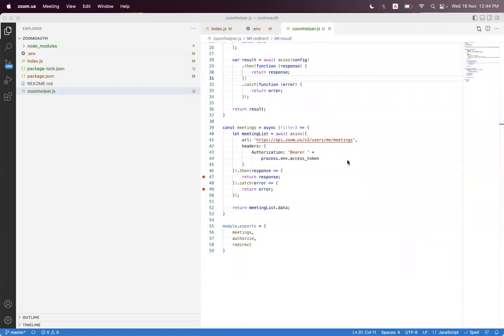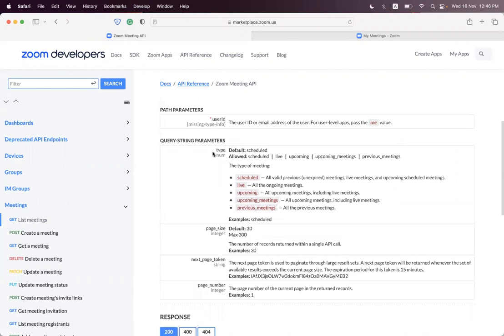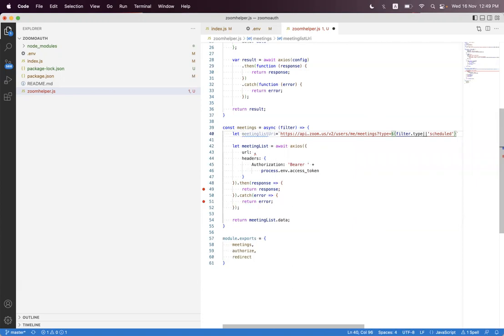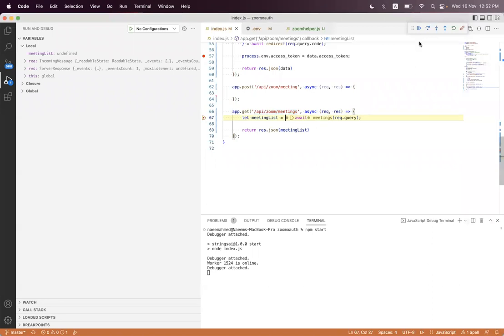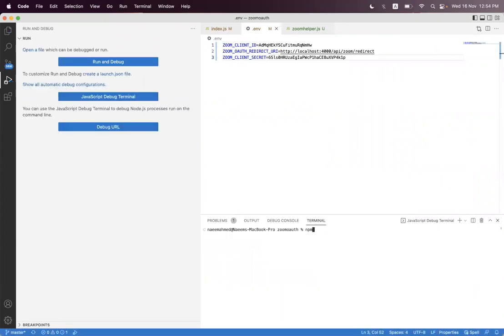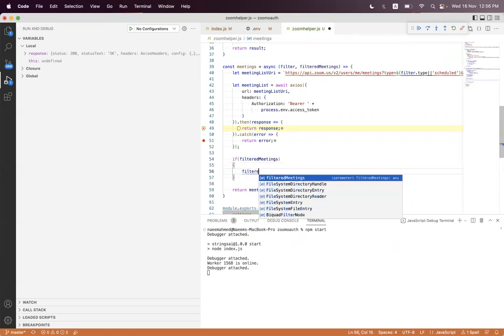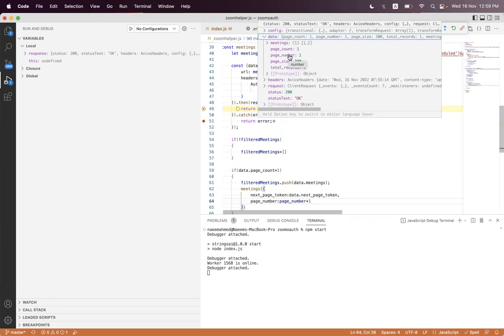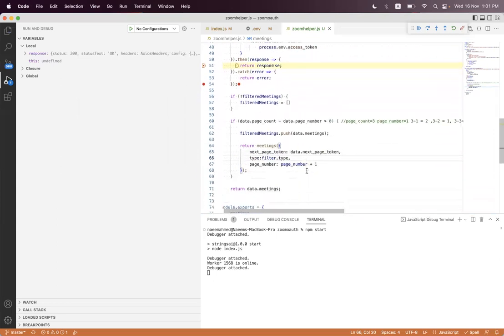Meeting List with Filter (Zoom REST API Integration)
Use this API to list a user's (meeting host) scheduled meetings. For user-level apps, pass the me value instead of the userId parameter.

This API only supports scheduled meetings. This API does not return information about instant meetings.

This API only returns a user's unexpired meetings.

Scopes: meeting:read:admin, meeting:read